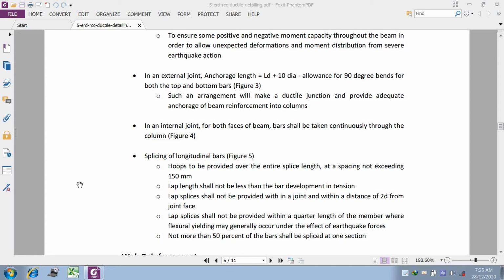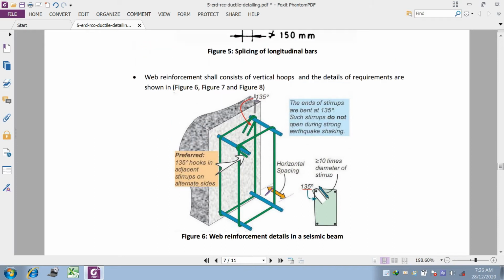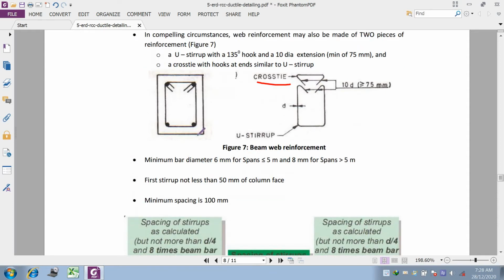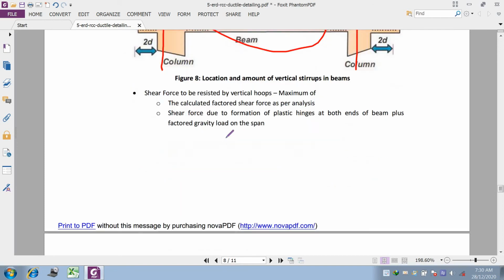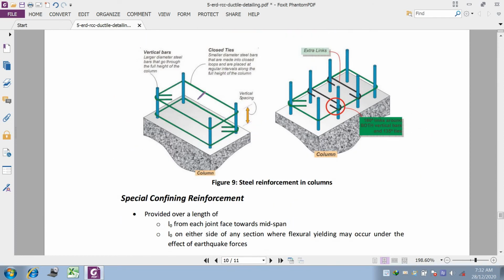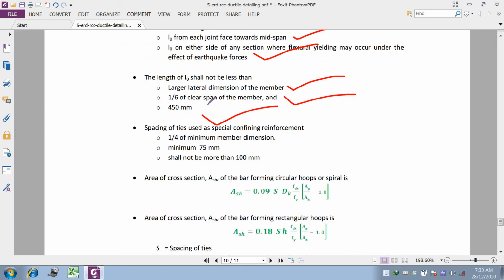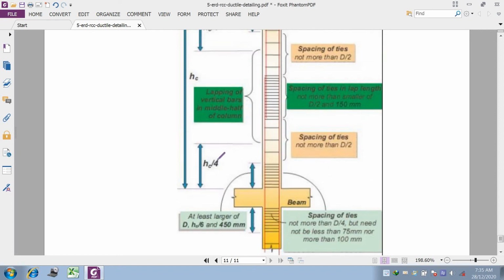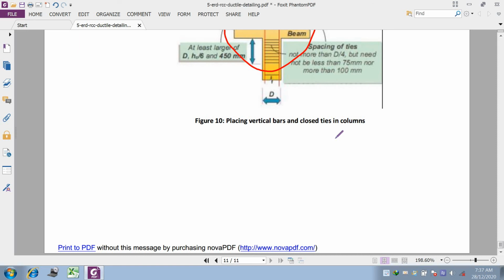IS 13920 lecture2